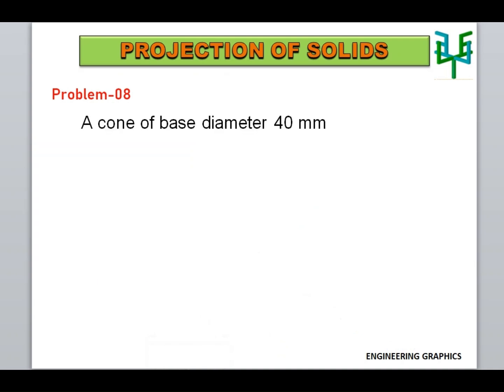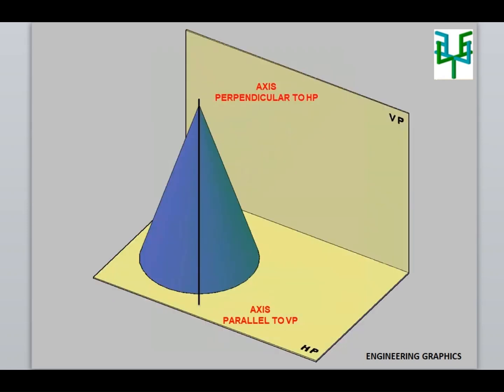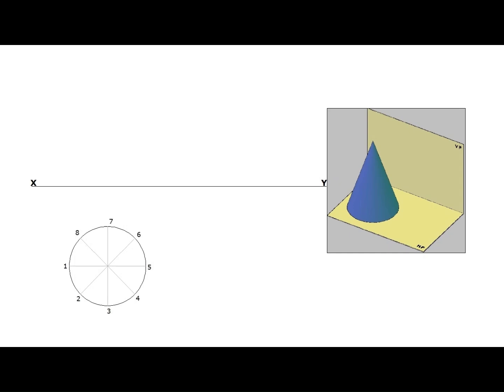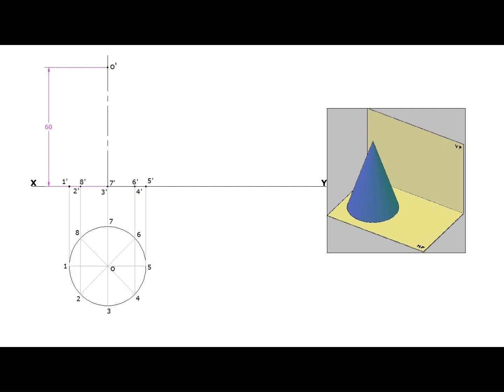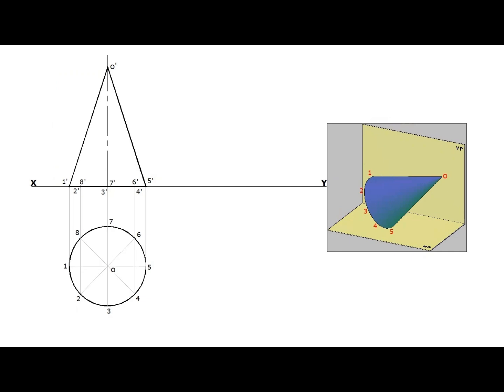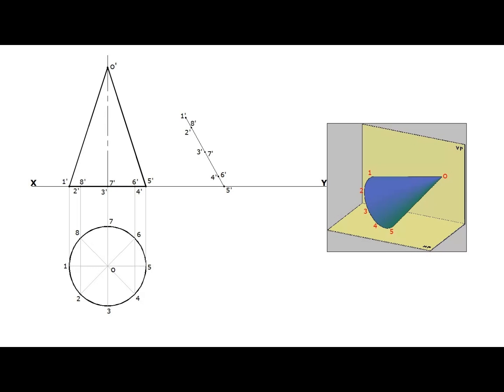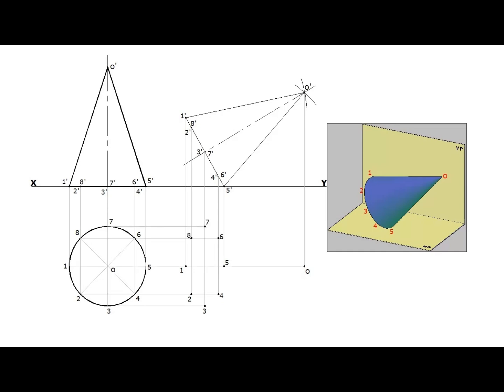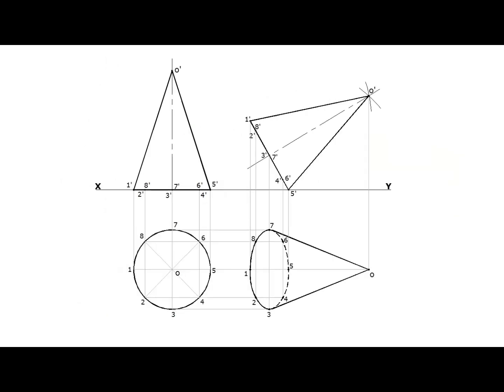Projections of Cone - Resting with a point of Base, Axis Inclined to HP & Parallel to VP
This video explains, Projections of a Cone resting with a point of Base. Axis Parallel to VP and Inclined to HP.